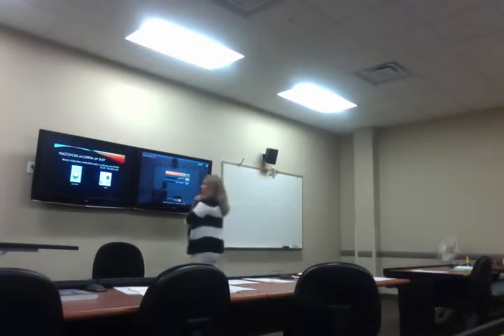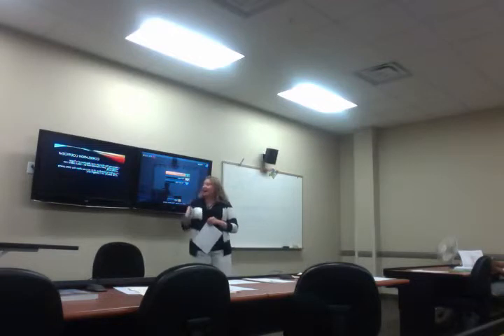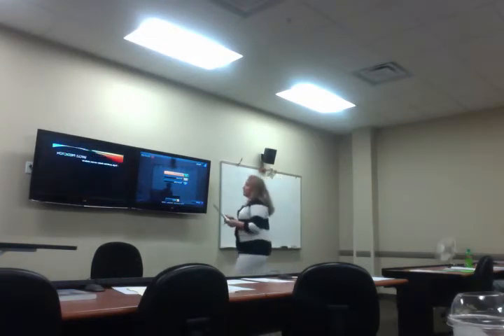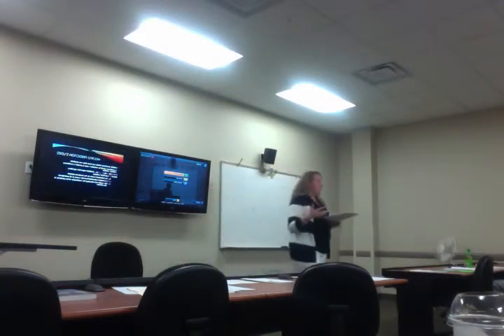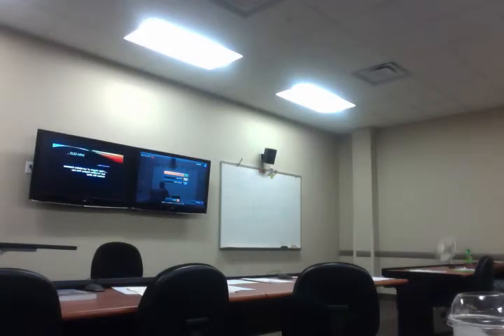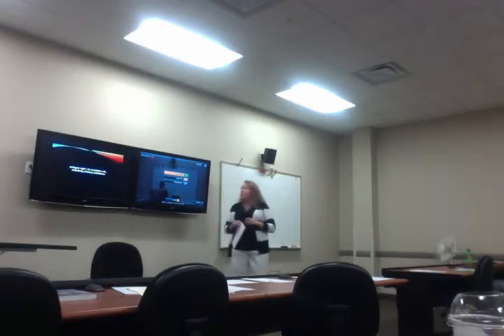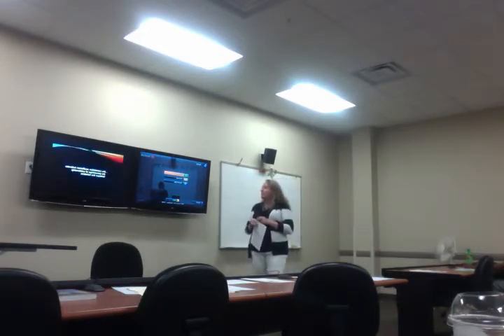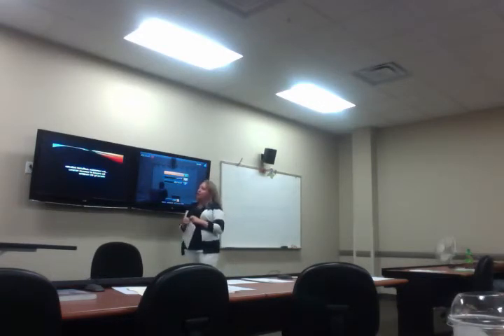6 7 14 segment two